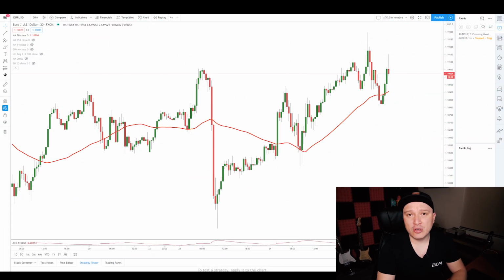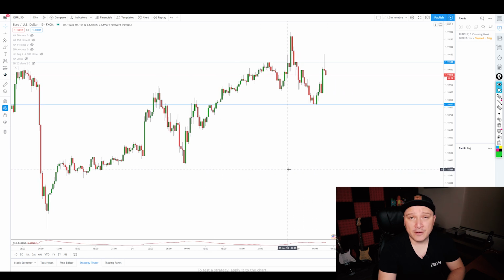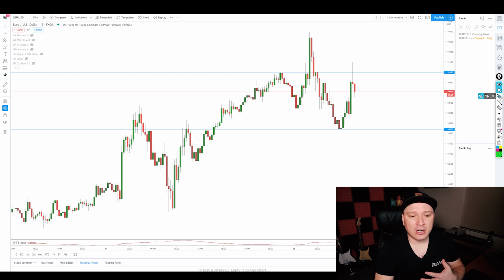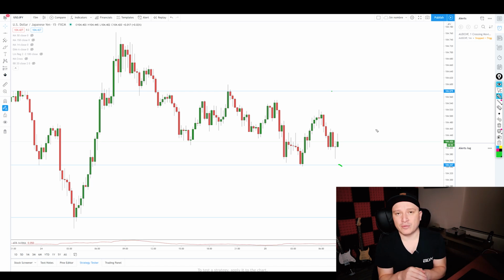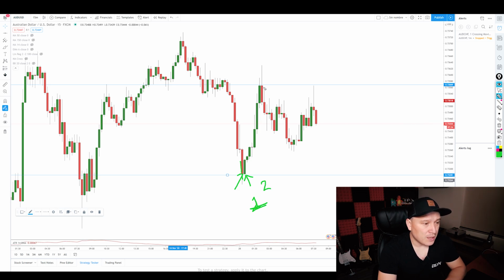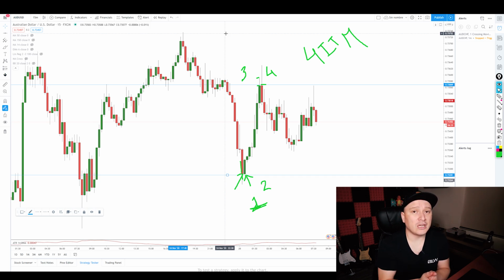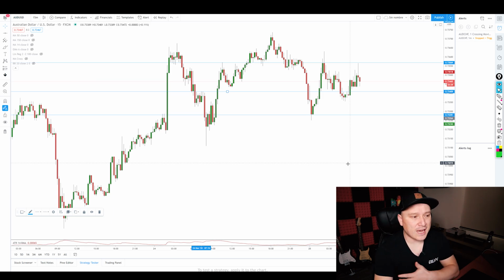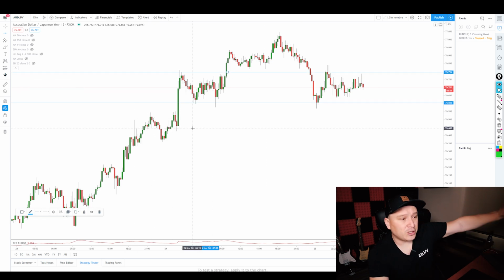95% ACCURATE 15 MINUTE STRATEGY FOR BINARY OPTIONS!!!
Timecodes
0:00 Intro
1:34 Strategy Settings Tutorial
7:58 What NOT TO DO
10:42 Extra Tip To MAKE MORE MONEY